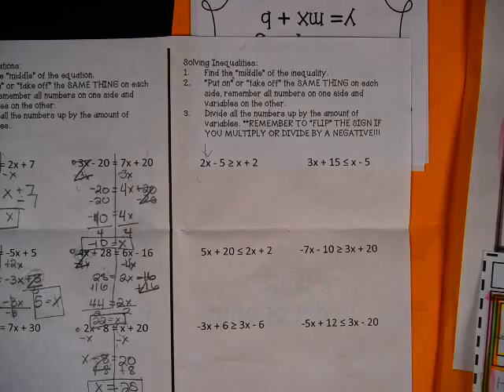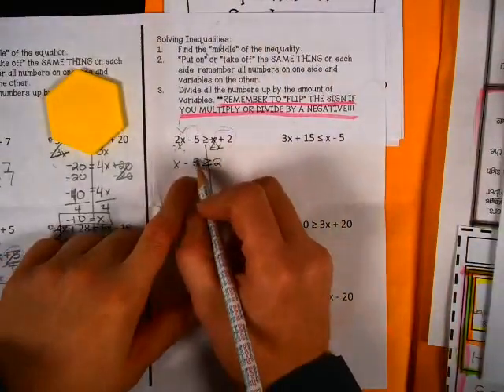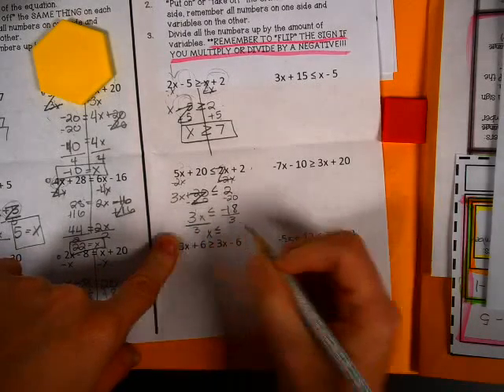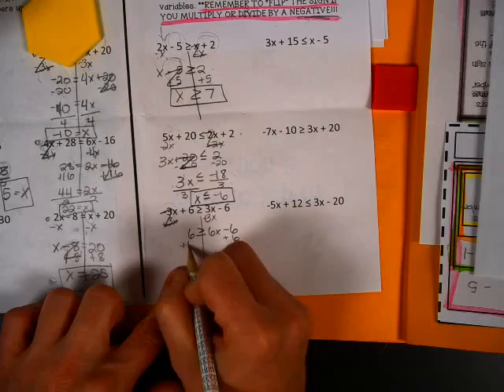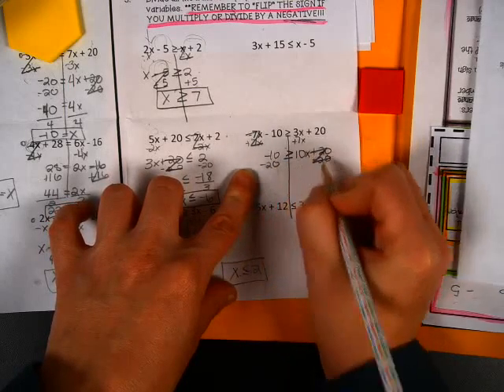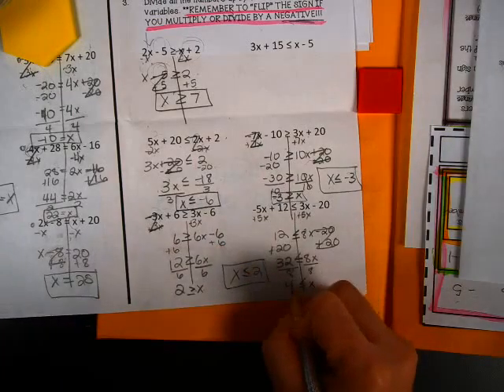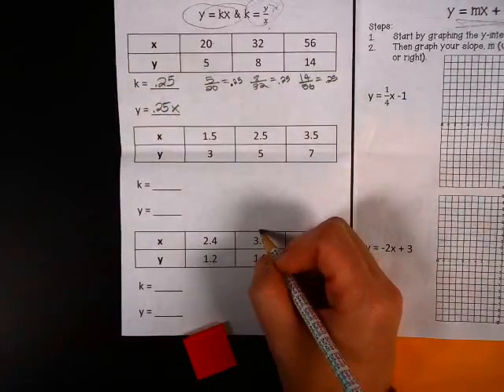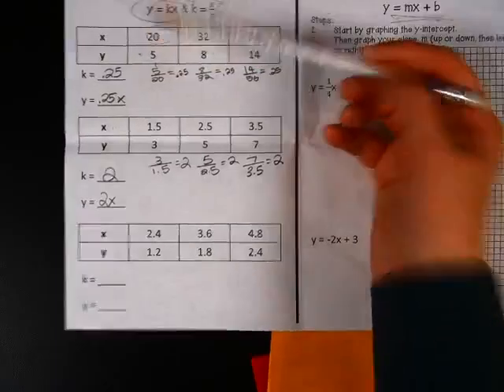Super STAAR foldable- Inequalities